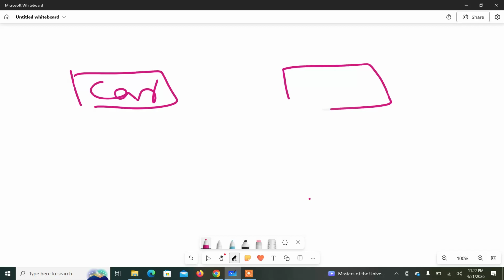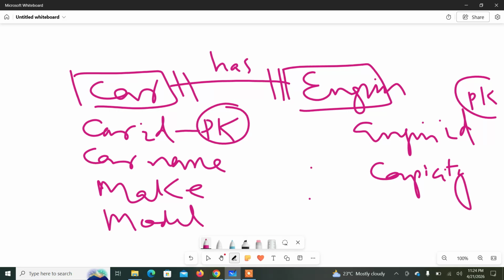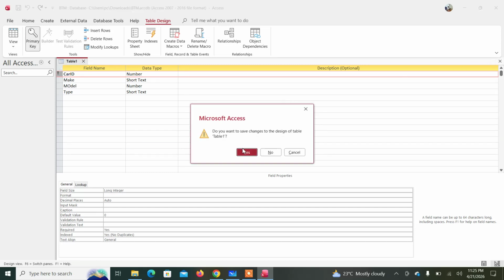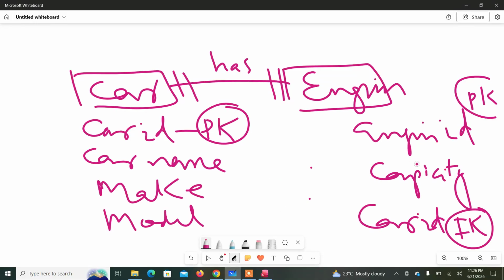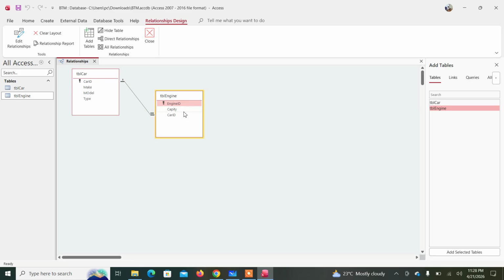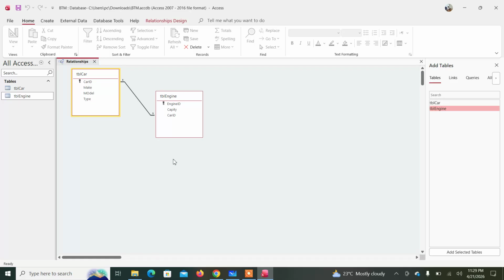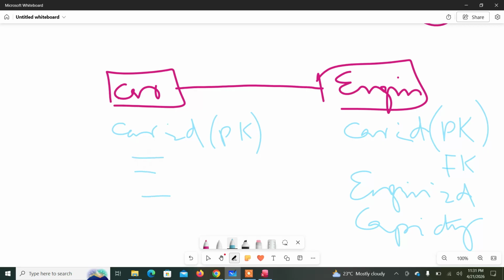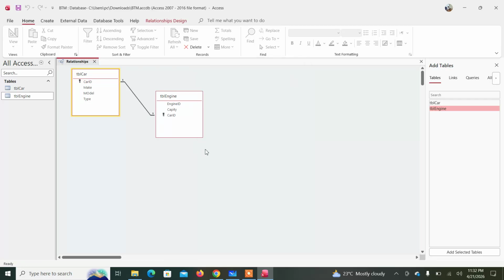Implementation of One-to-One Relationship in MS Access